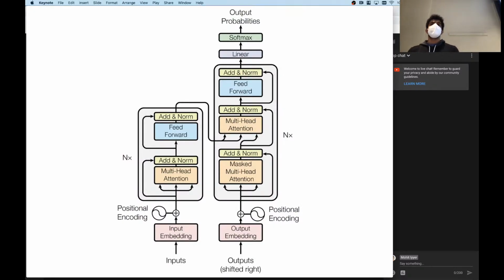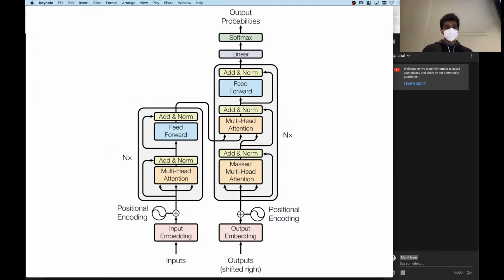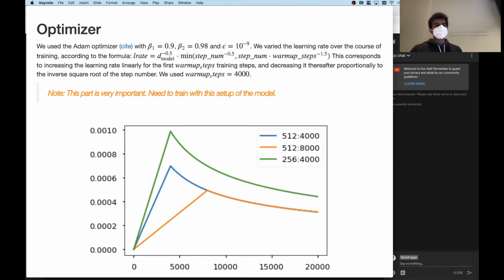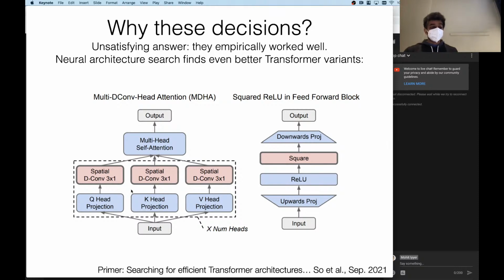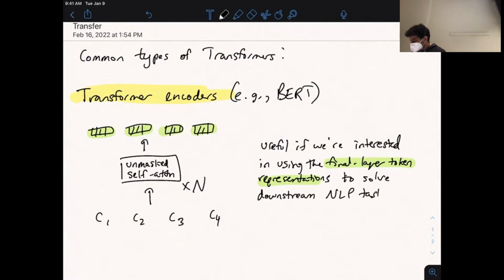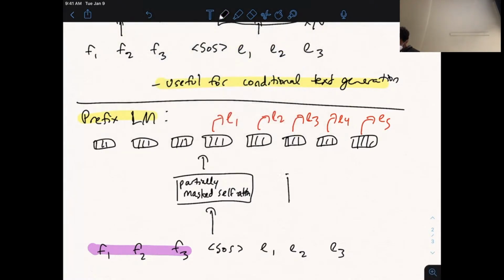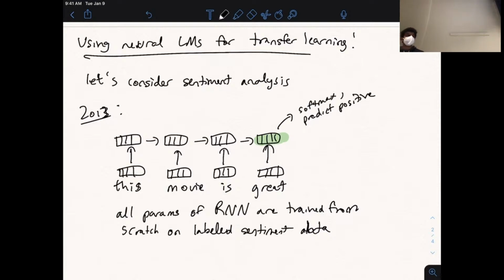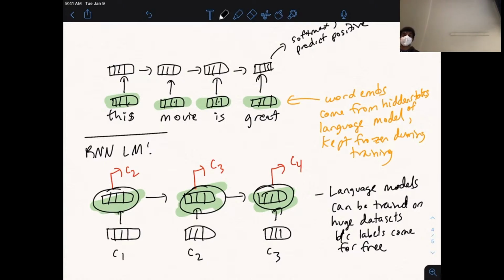UMass CS685 S22 (Advanced NLP) #7: Transformers (cont'd) and transfer learning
Transformers (cont'd), Transfer learning, ELMo